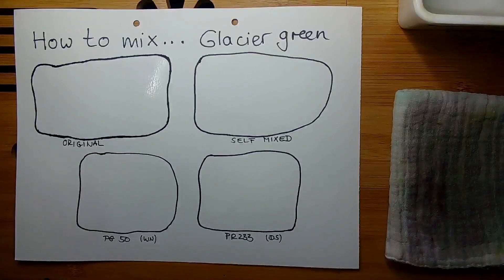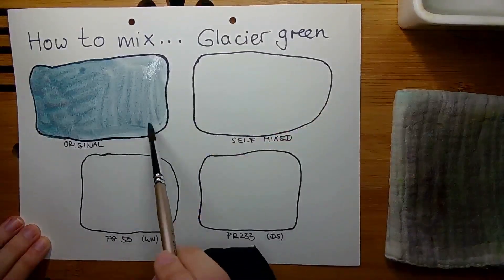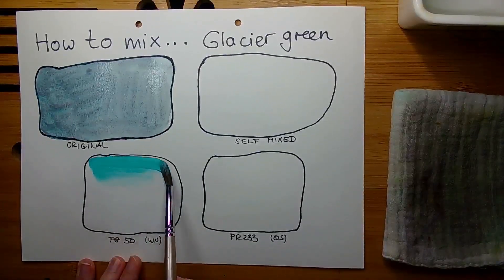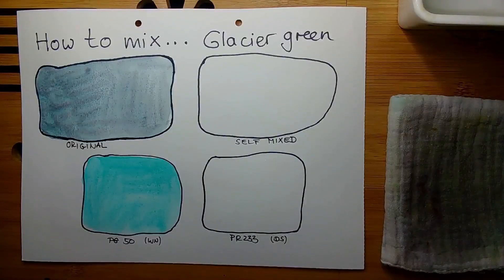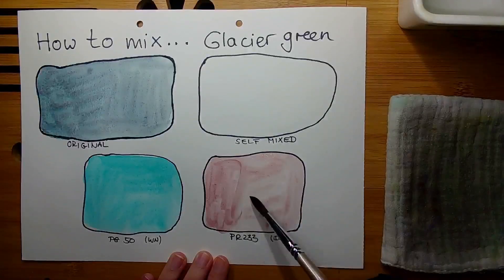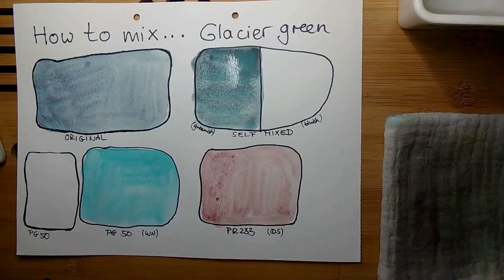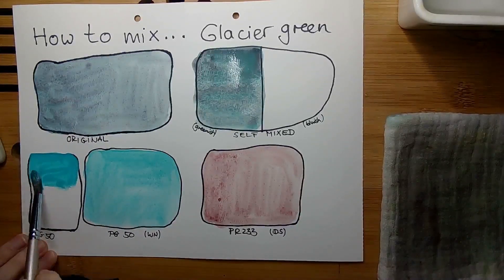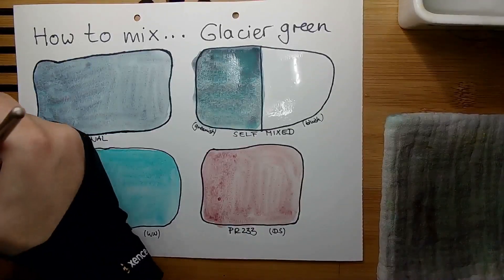How to mix... glacier green (Schmincke Horadam supergranulating watercolors)